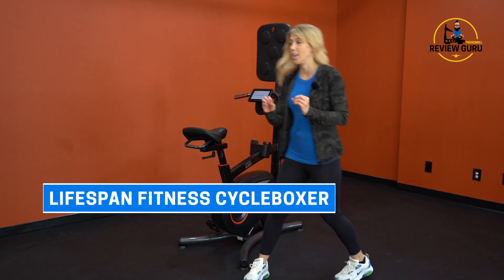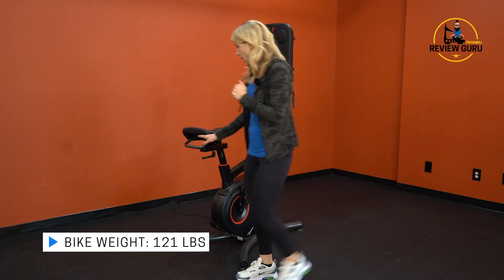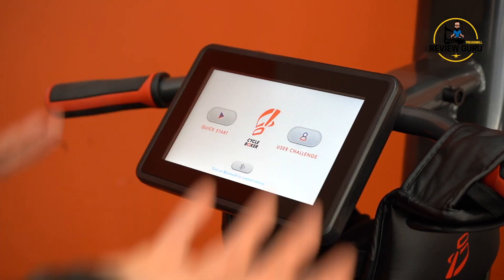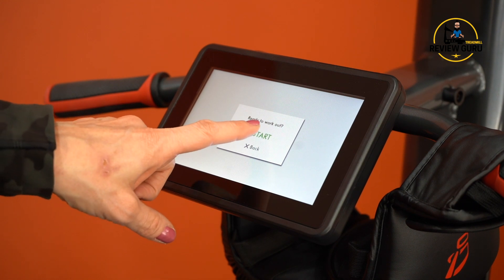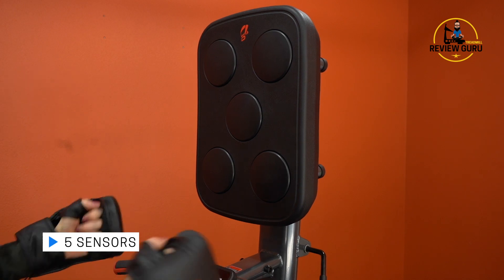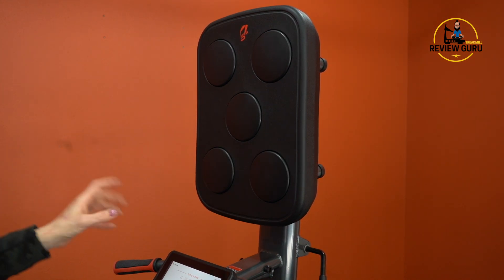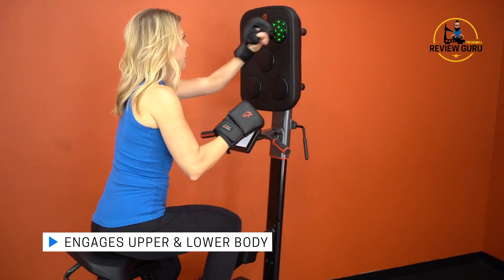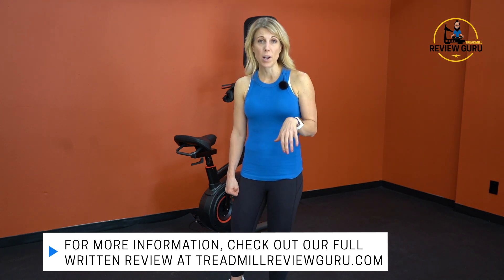LifeSpan Cycle Boxer Exercise Bike Review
Cycle Boxer Features

Full Body workout machine
The cycling motion keeps legs and feet engaged while the boxing panel challenges your arms, shoulders and core. This is a unique boxing style workout for those who would prefer to sit on an upright bike.

Magnetic Eddy Current with 16 Resistance Levels
Magnetic resistance is silent. Regardless of which resistance level you are on, there is no noise from pedaling.

Bike weight: 121lbs and Max user weight: 300lbs
The Cycle Boxer only weighs 121 lbs and has front wheels so you can roll it when needed. But it will support up to 300lbs of user weight.

Footprint: 43.6” L x 27” W x 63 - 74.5” H (boxing panel is adjustable up/down)
This machine has a surprisingly compact footprint at just 27” wide and 43.6” long. The boxing panel does sit up high, but can be adjusted for a total height of 63” to 74.5” high.

Backlit color touchscreen is Bluetooth enabled
The color touchscreen sits snugly between the handlebars and within easy reach from the saddle. From the touchscreen you can select Manual or Custom programs with settings from Easy, Medium to Hard. The console is also Bluetooth enabled and will sync with the LifeSpan HR chest strap or the Cycle Boxer app on your phone.

Touchscreen metrics include: Boxing speed, accuracy, cycling cadence, cycling resistance, program selection
You can see your current metrics on the touchscreen or on the app on your phone
5 Boxing Sensors with colored lights behind each sensor
The boxing panel includes five raised sensors with colored lights behind each sensor. Depending on the program you use, boxers can target lights or shapes in the sensors.

Boxing gloves included
Adjustable boxing gloves should fit most hands with a velcro strap and elastic finger links.

Boxing panel tested to withstand both powerful and lighter strikes
For stronger boxers, the boxing panel will withstand heavy impact strikes. For new boxers, the sensors will also respond to lighter hits.

Padded seat allows for ergonomic core and lumbar support during workout
The wide saddle has contouring to support an upright, ergonomic position that engages the core during boxing.

Touchscreen console syncs with Cycle Boxer app
Keep a tally of your current workout with a history of all previous workouts on your phone in the Cycle Boxer app. The app will sync with the console via Bluetooth for end-of-workout metrics as well.